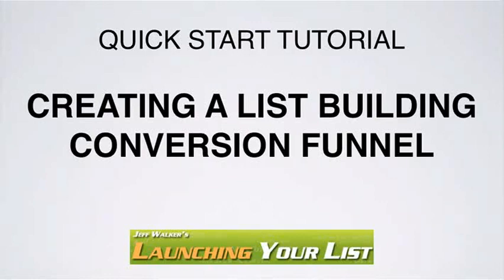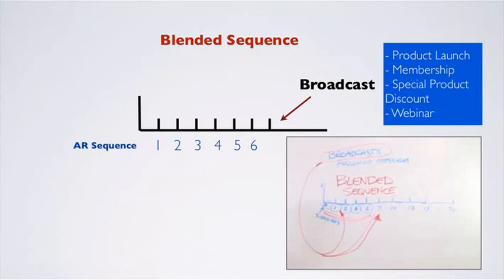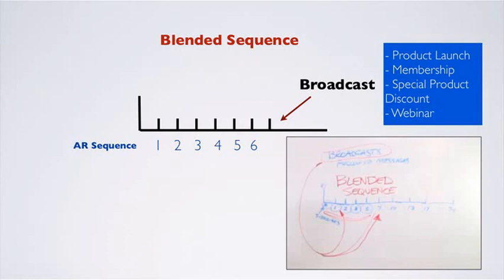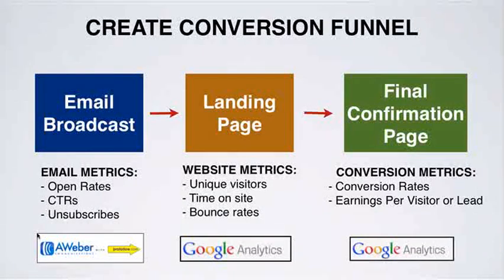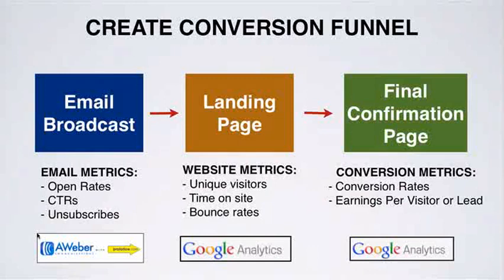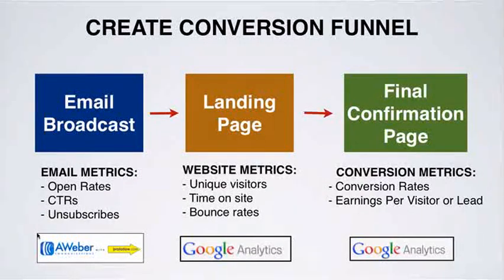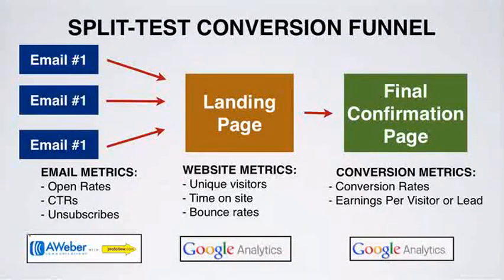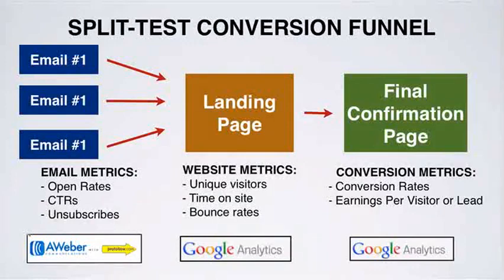Bonus 4.8. Quickstart Tutorial Your List Building Conversion Funnel